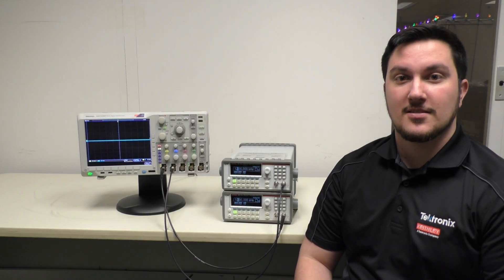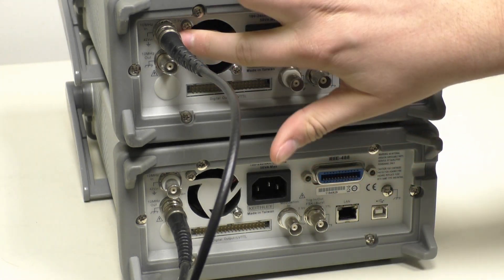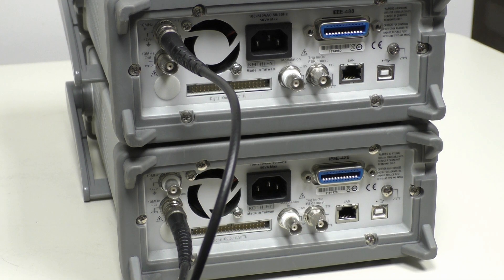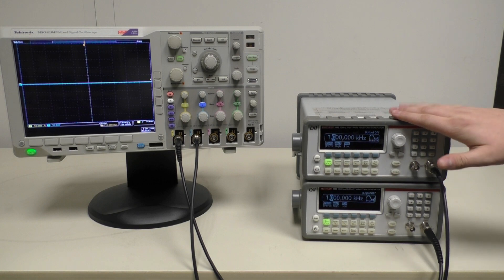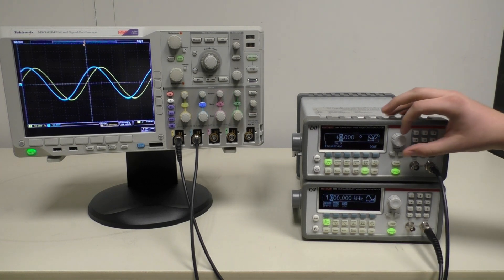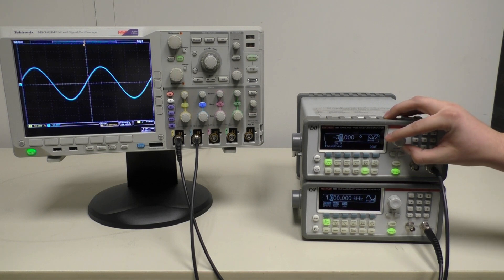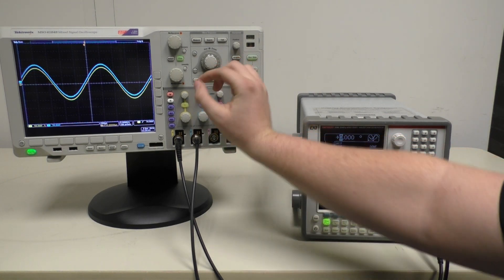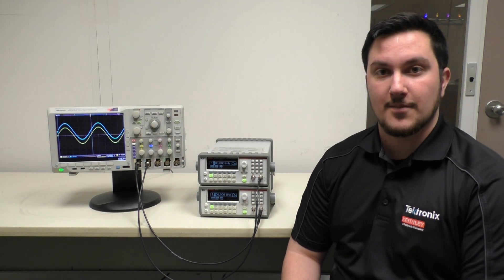Syncing the Outputs of Two Keithley Model 3390s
In this FAQ video, Jake demonstrates how to synchronize the outputs of two Keithley Model 3390 Arbitrary waveform generators.